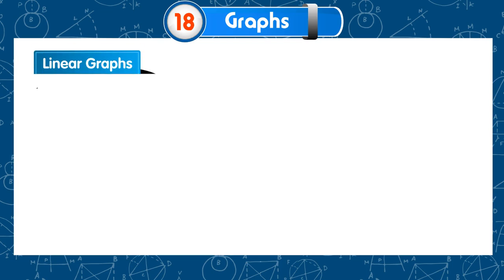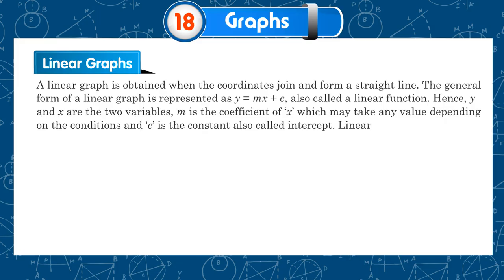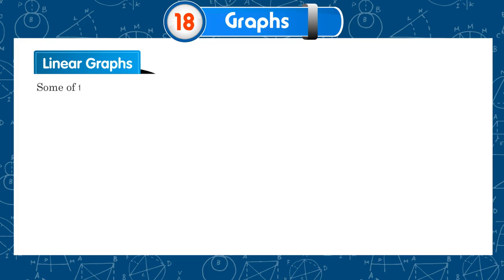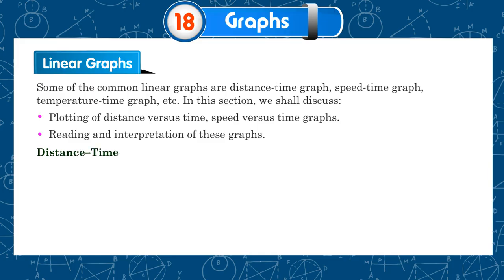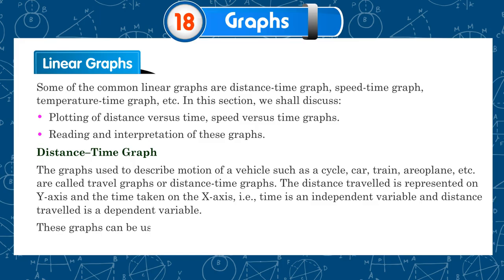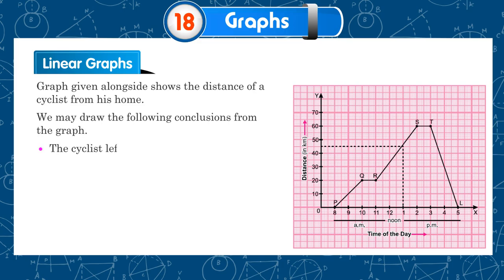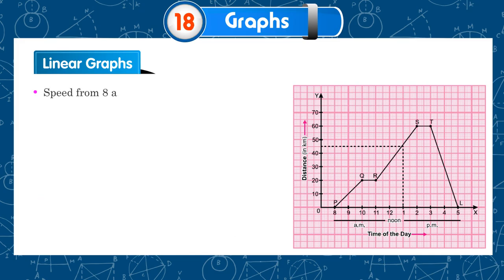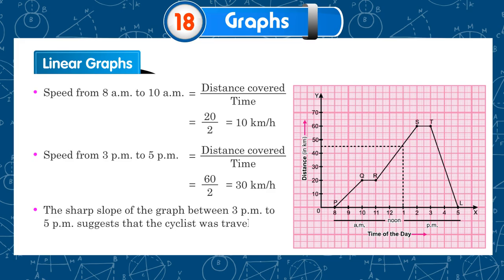Ch-18. Graphs (part-3)